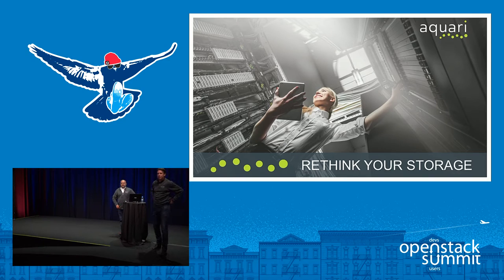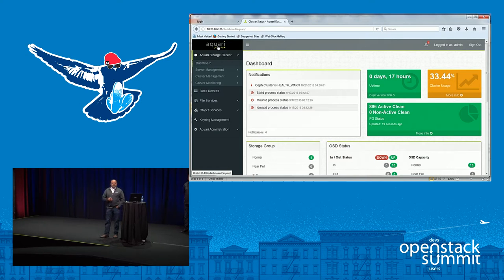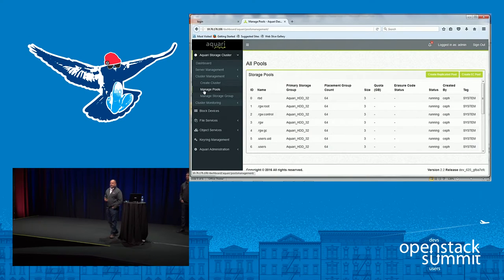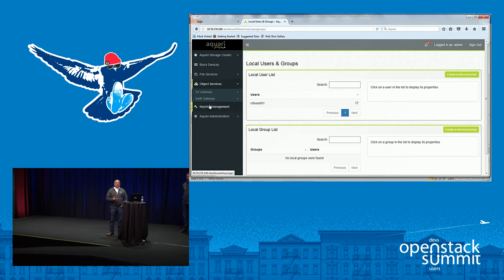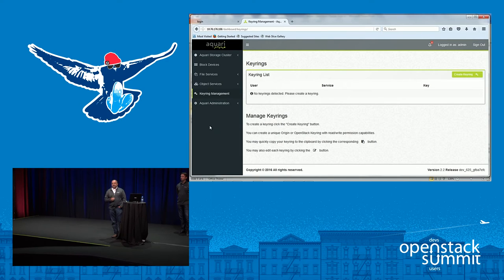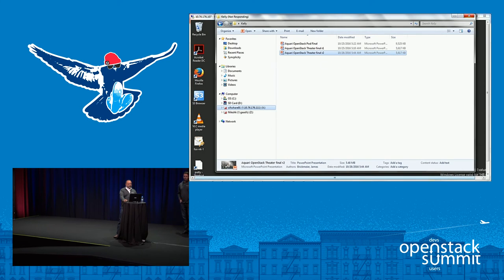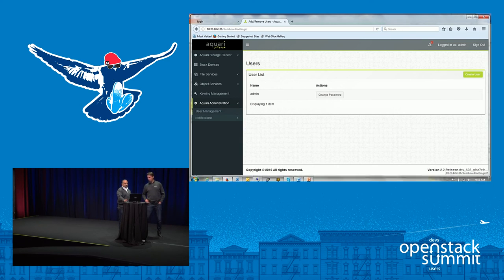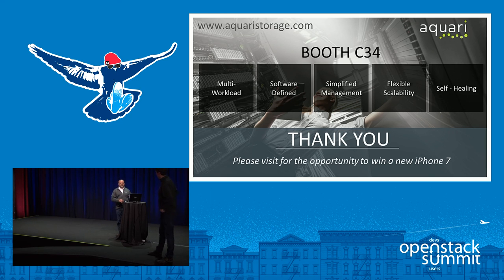Aquari- Simplifying Management of Open Source Storage for OpenStack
Storage is a big part of most OpenStack installations. Many OpenStack managers install Swift and Ceph as part of their environment, but can find the performance, troubleshooting and management, of open source storage lacking. Come see a demonstration of Aquari- a revolutionary storage solution that enables OpenStack administrators to manage more open source storage with better performance and easier troubleshooting. Aquari is a turnkey solution using a Ceph(R) storage engine on qualified hardwar